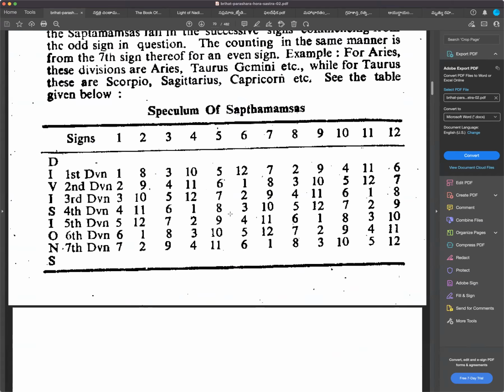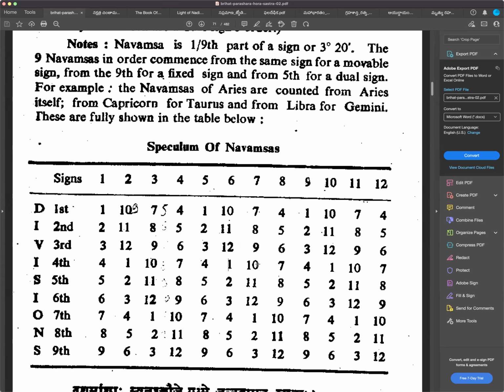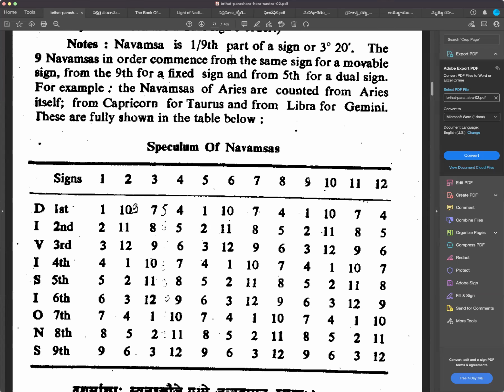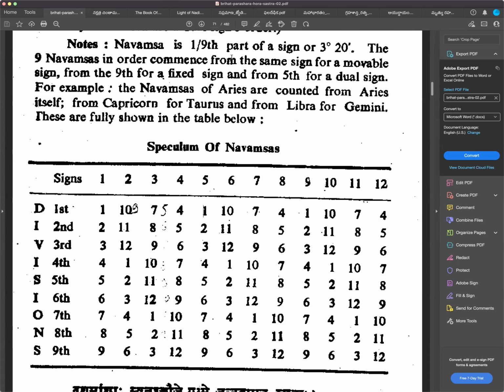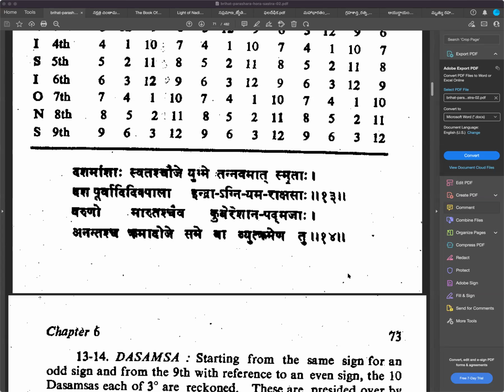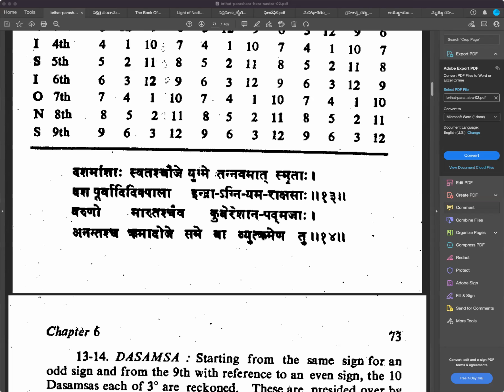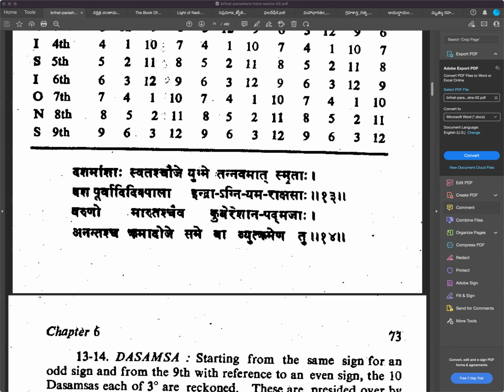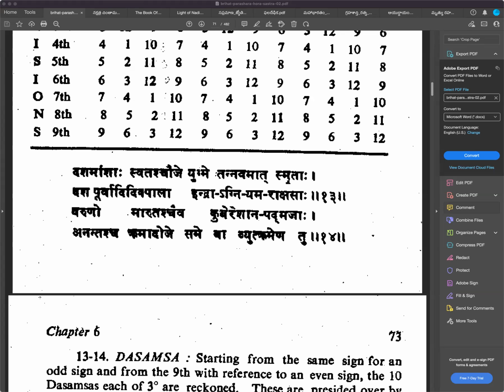Brihat Parasara Hora Sastra Book Reading 6th Chapter Page 72| Kaalagathi Sunday Meeting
Brihat Parasara Hora Sastra Book Reading 6th Chapter Page 72| Kaalagathi Sunday Meeting | R.Santhanam| Rajan Publications

Passcode: 765994

Every Sunday.